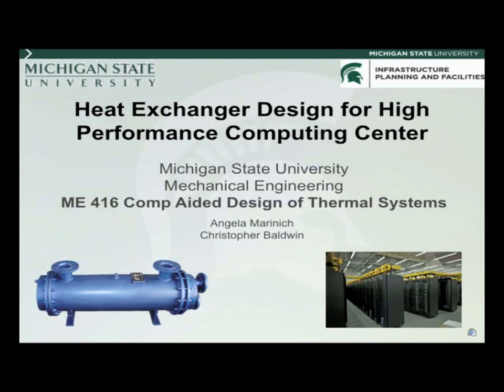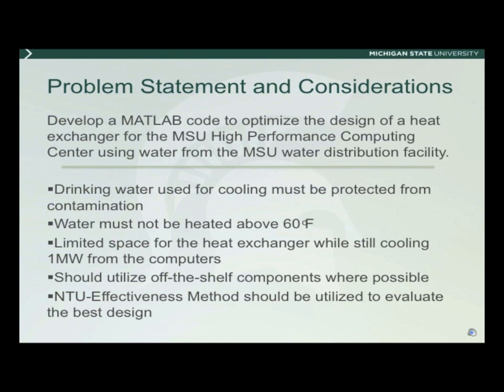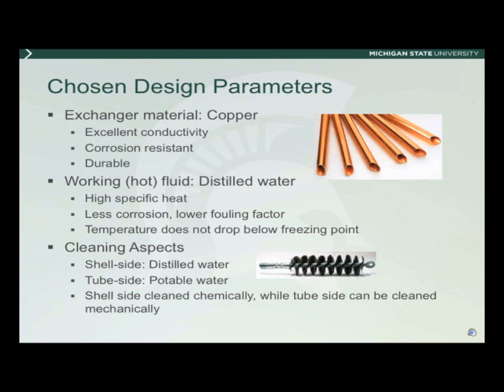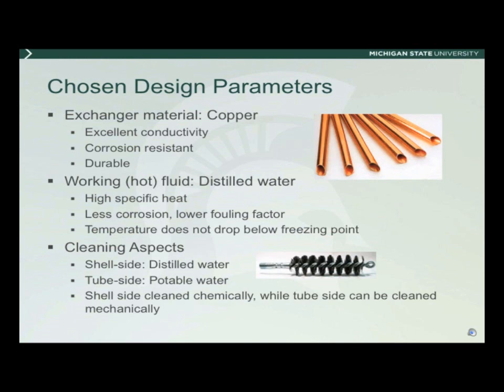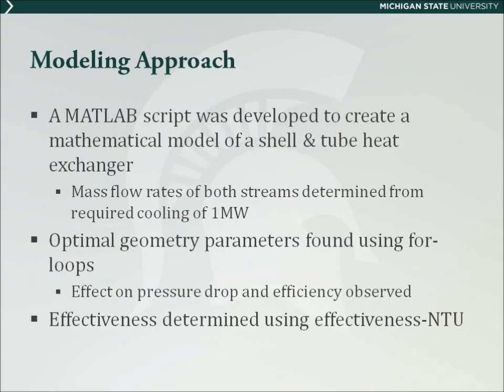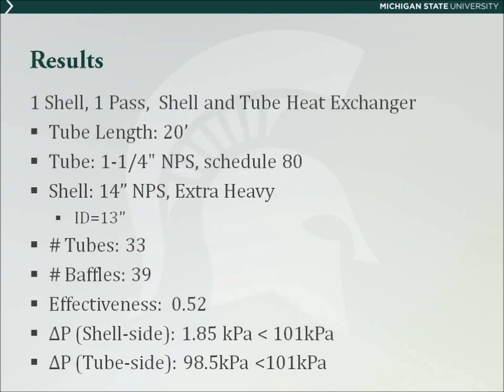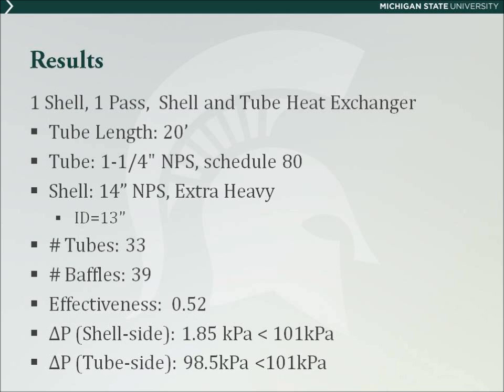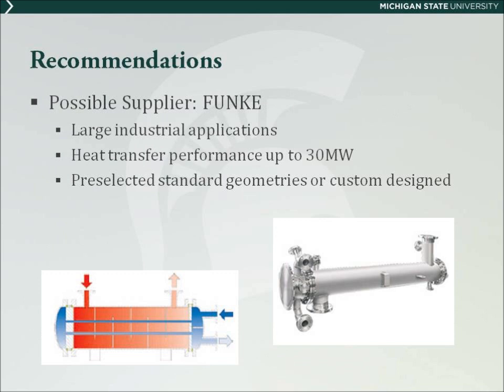Heat Exchanger movie